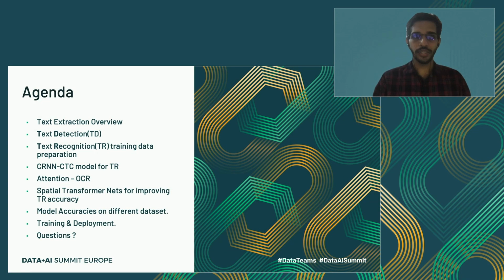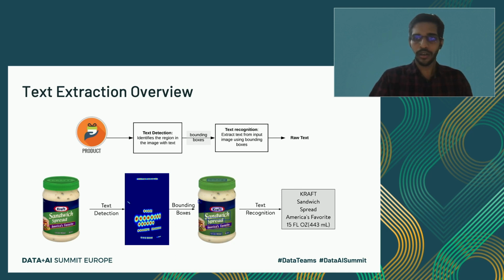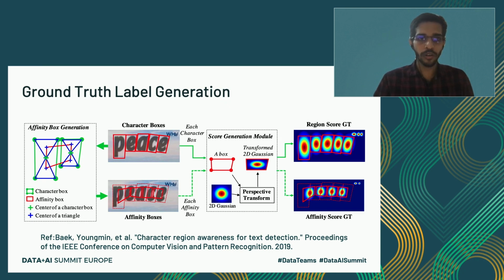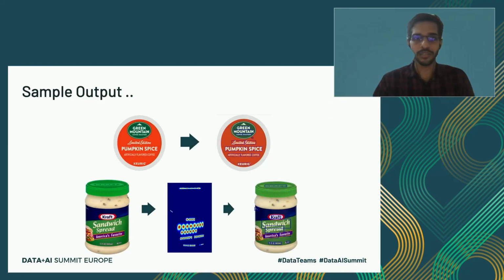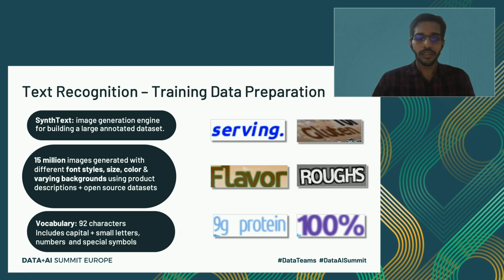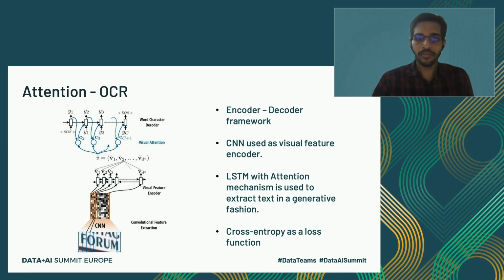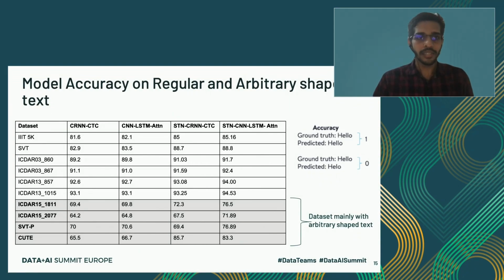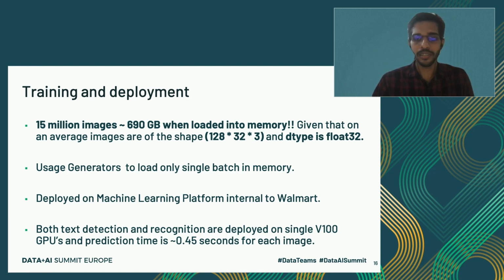Detecting and Recognising Highly Arbitrary Shaped Texts from Product Images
Extracting texts of various sizes, shapes and orientations from images containing multiple objects is an important problem in many contexts, especially, in connection to e-commerce, augmented reality assistance system in a natural scene, content moderation in social media platform, etc. In the context of a scale with which Walmart operates the text from the product image can be a richer and more accurate source of data than human inputs which can be used in several applications like AttributeExtraction, Offensive Text Classification, Compliance use cases, etc. Accurately extracting text from product images is a challenge given that product images come with a lot of variation which includes small, highly oriented, arbitrary shaped texts with fancy fonts, etc .. Typical word-level text detectors for text detection fails to detect/capture these variations or even if they are detected, text recognition models without any transformation layers fail to recognize and accurately extract the highly oriented or arbitrary shaped texts.

In this talk, I will cover the text detection technique which detects the character locations in an image and then combines all characters close to each other to form a word based on an affinity score which is also predicted by the network. Since the model is at a character level, it can detect in any orientation. Post this, I will talk about the need for Spatial TransformerNetworks which normalizes the input cropped region containing text which can be then fed to CRNN-CTC network or CNN-LSTM-Attention architecture to accurately extract text from highly oriented or arbitrary shaped texts.

Key Takeaways:

Understanding the need for text extraction from Product Images
Deep Learning Techniques for detecting highly oriented text based on image segmentation
Understanding the need for Spatial Transformation Networks for text recognition. Deep dive on STN-CNN-LSTM-Attention architecture for text recognition
Sample code for Spatial transformation Networks. Usage of Text Extraction in various fields/domains